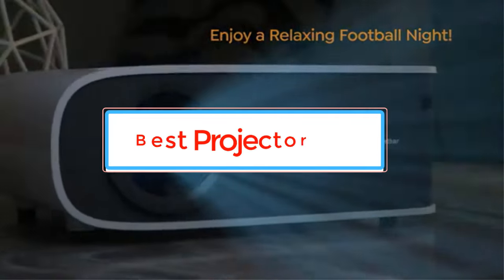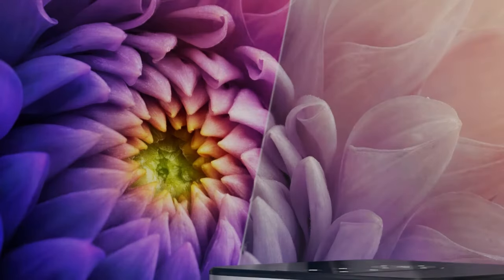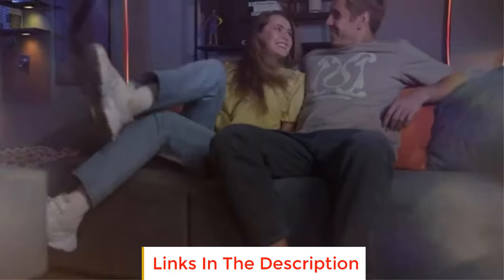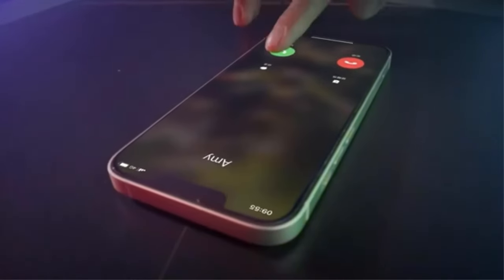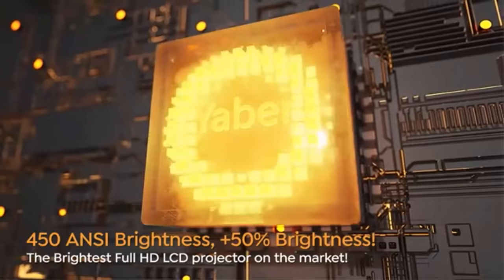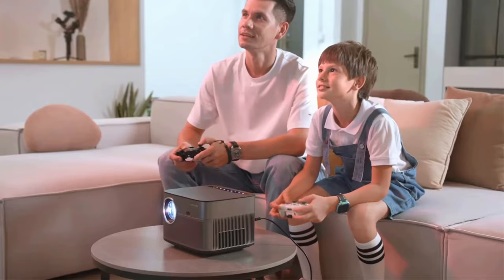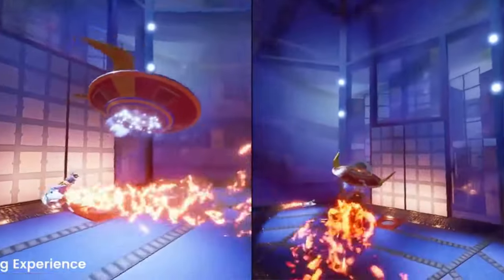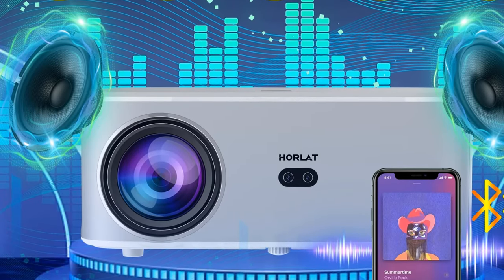✅Best Projector Review | Top 5 Best Projector in 2024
1. Horlat T03 Projector.

2. Toptro x7 projektor.

3. YABER Pro V8 4K Projektor.

4. YABER P64 projektor.

5. Horlat Android LED Projector.

Hey guys in this video we are going to be checking out the Best Vertical Monitors. You Can Buy Right Now. We made This List Based On Our Personal Opinion and hours of research & we have listed them based on the type of features and Price. We have Included options for every type of user so whether you are looking for the best budget.

Which monitor is best for vertical use?
Are vertical monitors worth it?
Which monitors can be mounted vertically?
Is 27-inch monitor too big for vertical?
Why do programmers use vertical monitors?
Is a vertical monitor better than horizontal?
Are IPS monitors good for vertical?
Can you use a TV as a vertical monitor?
Is 24 inch monitor good for vertical?

      owners.